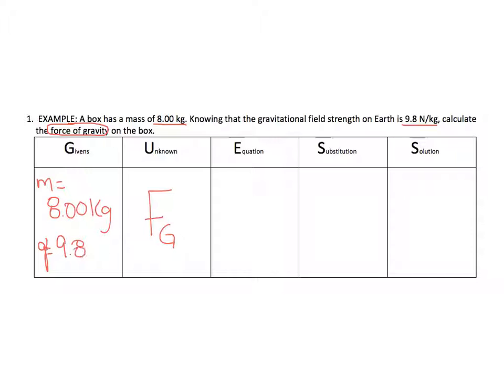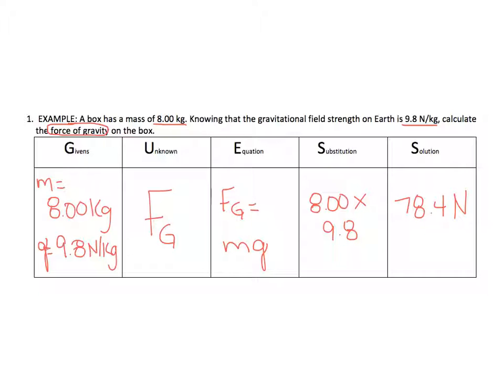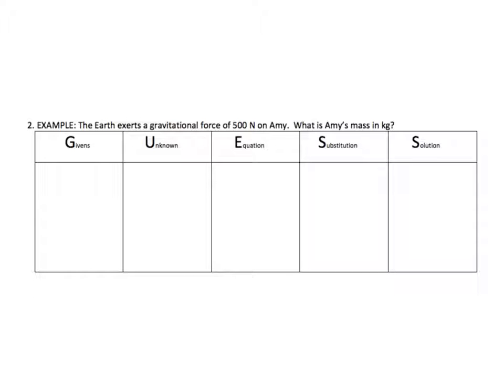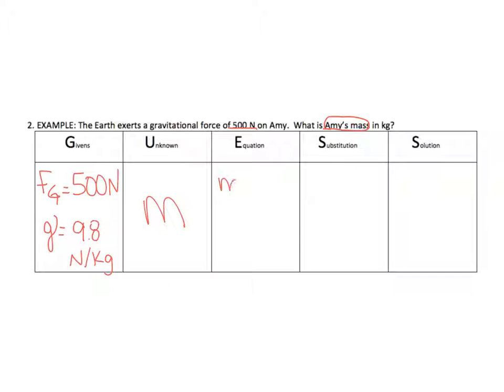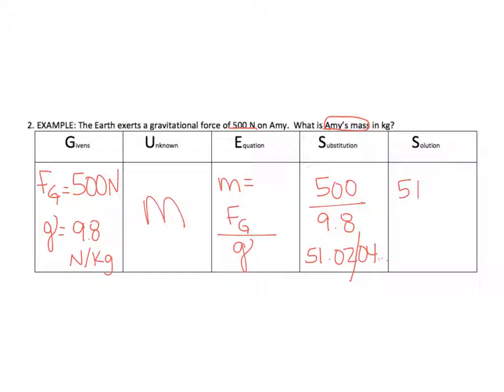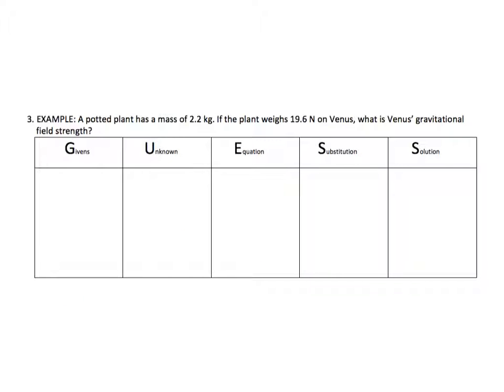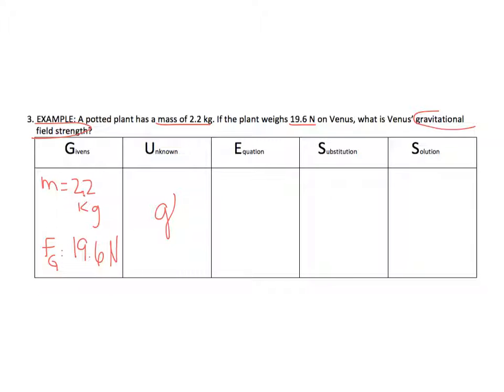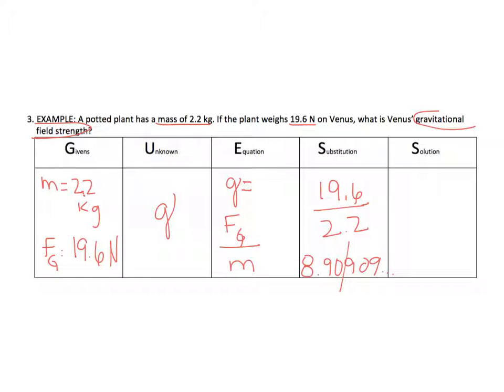U4 Practice 4.2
Solving Gravitational Force and Mass Word Problems.